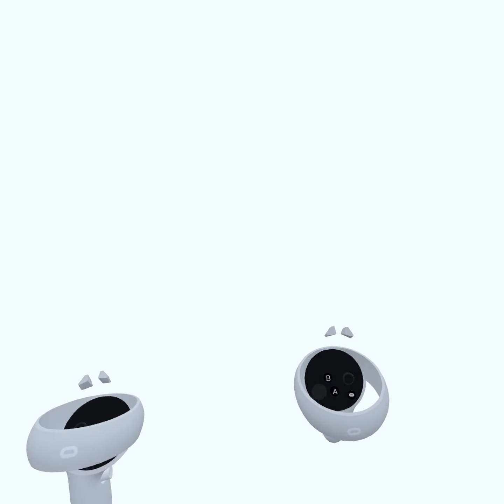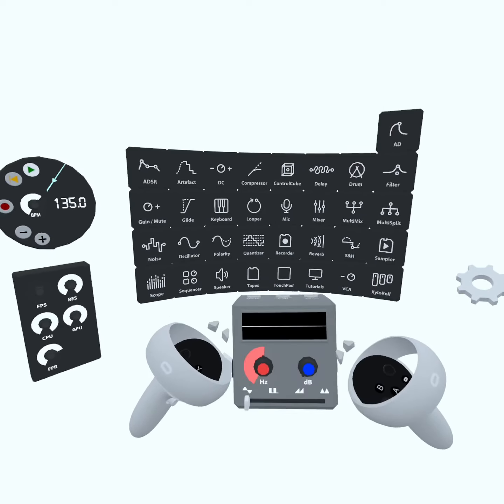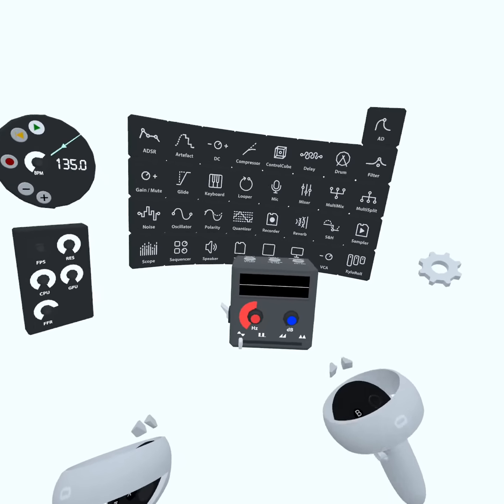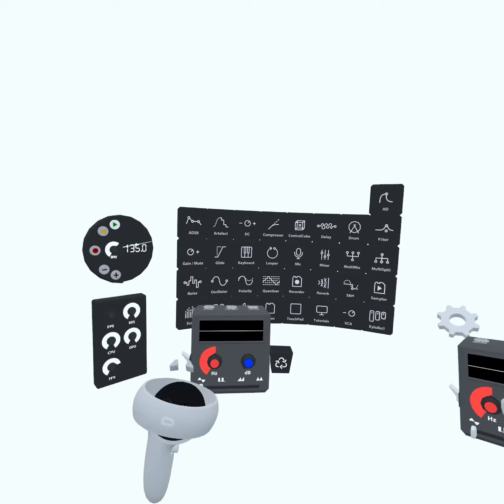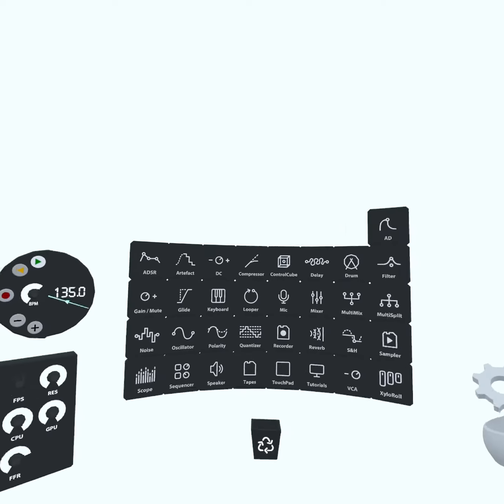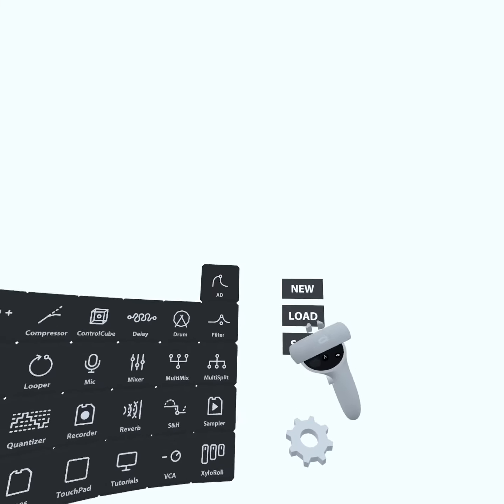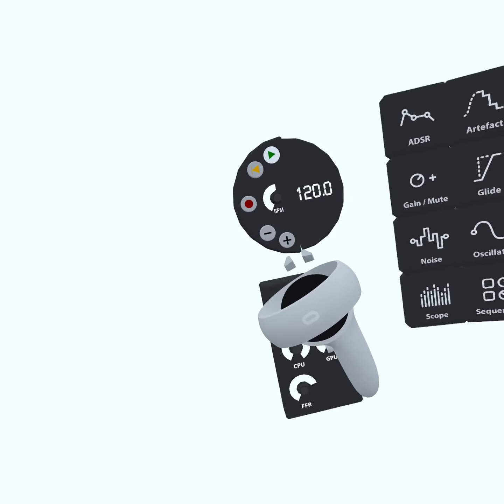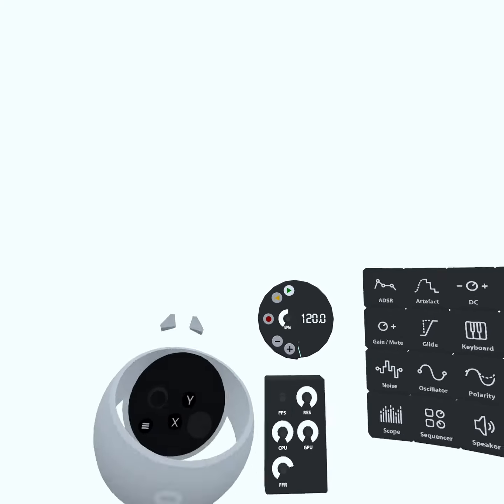OpenSoundLab - Tutorial 0 - Welcome